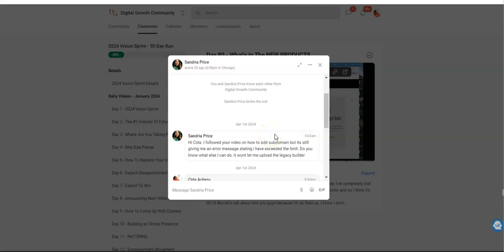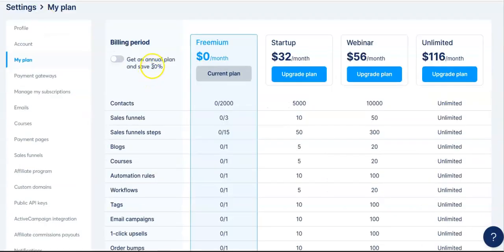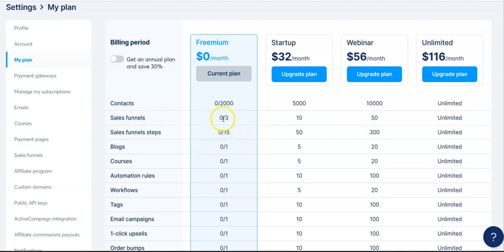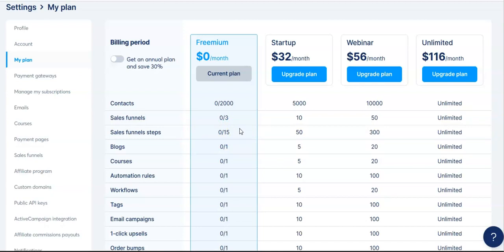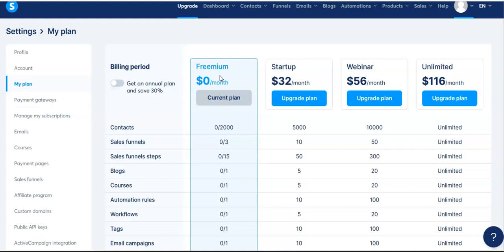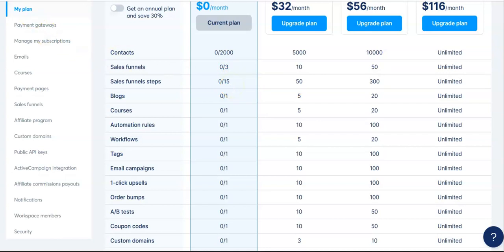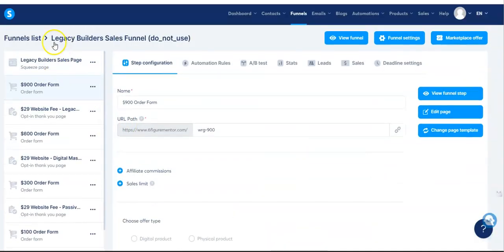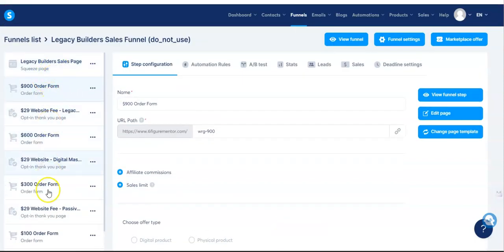Why Your Free Systeme Plan has an Error - Used Up Plan | Placida Acheru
In this video, I share with you why your free system account says "You have used up your plan".

Don't already have a Systeme Account?